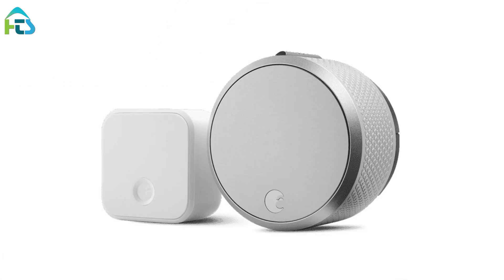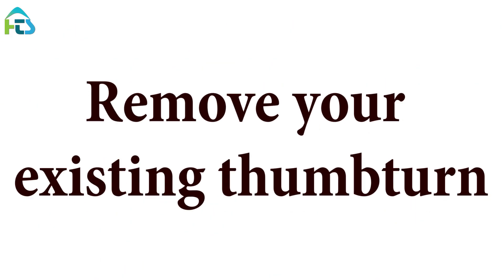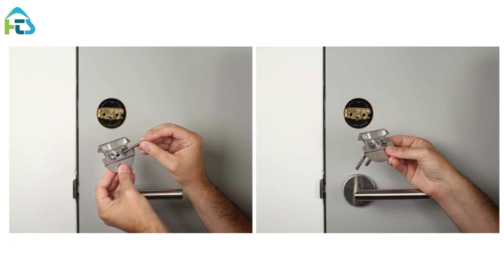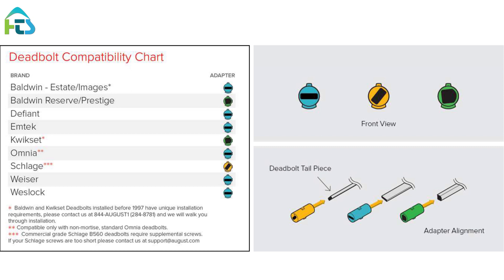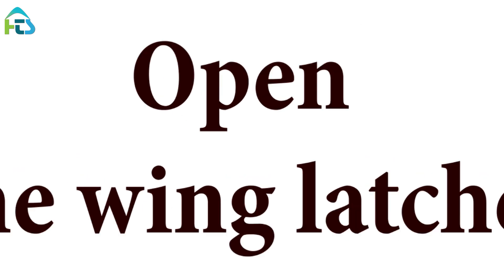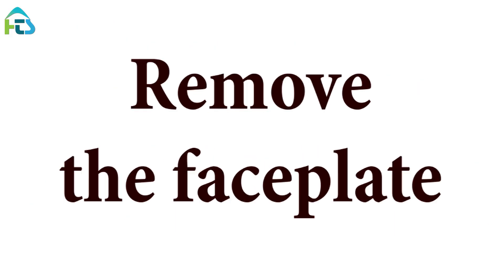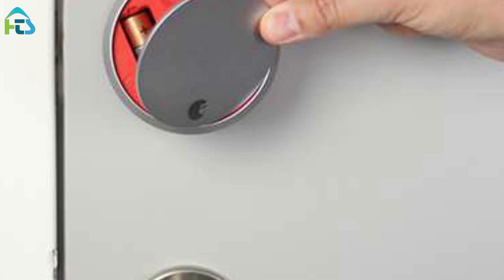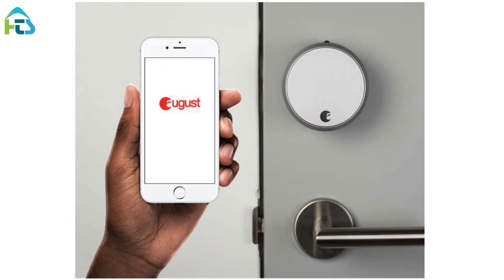August Smart Lock Pro Installation Guide | Smart Home Setup | Home Automation System 2024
Welcome to our comprehensive August Smart Lock Pro Installation Guide! In this video, we walk you through the process of installing the August Smart Lock Pro, a cutting-edge smart lock with advanced features and technology. Whether you're a tech enthusiast or simply looking to enhance your home security, this video is for you.

🔒 August Smart Lock Pro + Connect: Simplify your life with the convenience of remote access and control over your lock. With the August Smart Lock Pro + Connect, you can lock and unlock your door, grant access to guests, and monitor your lock status from anywhere using your smartphone.

🔑 Key Features of the August Smart Lock Pro:

Easy installation and setup process
Seamless integration with your existing deadbolt
Compatible with Amazon Alexa, Google Assistant, and Apple HomeKit
Advanced 3rd generation technology for enhanced security
📲 In this video, we provide a step-by-step tutorial on how to install the August Smart Lock Pro. From preparing the door and removing the existing deadbolt to configuring the lock using the August app, we cover it all. Our detailed instructions and helpful tips ensure a smooth and hassle-free installation process.

💡 Don't miss our August Smart Lock Pro Review 2019! We provide an in-depth analysis of the features, performance, and user experience of the August Smart Lock Pro. Find out why this smart lock is a game-changer for your home security needs.

🔒 August Smart Lock Pro + Connect 3rd Gen Technology: Experience the power of the latest generation of August smart locks. Discover how the integration of advanced technology enhances security, convenience, and peace of mind for you and your loved ones.

🔍 Looking for a comprehensive review of the August Smart Lock Pro + Connect? Look no further! Our review video covers all the essential aspects you need to know, including installation, performance, app functionality, and more.

🔧 Ready to install your own August Smart Lock Pro? Join us in this step-by-step video guide and learn the ins and outs of installing this cutting-edge smart lock. Feel empowered as you enhance your home security effortlessly.